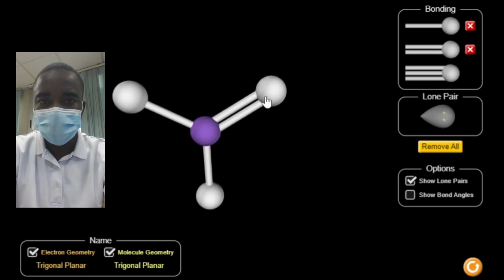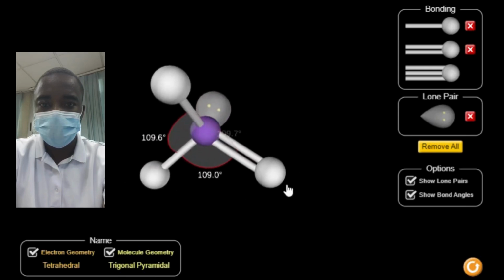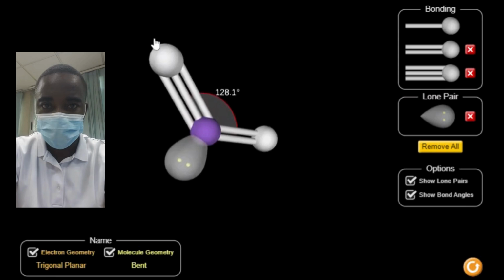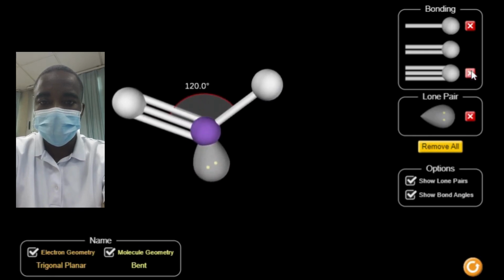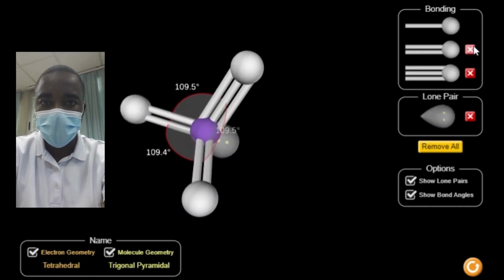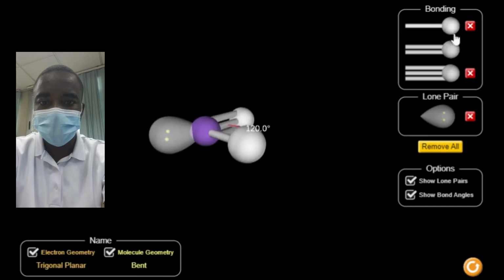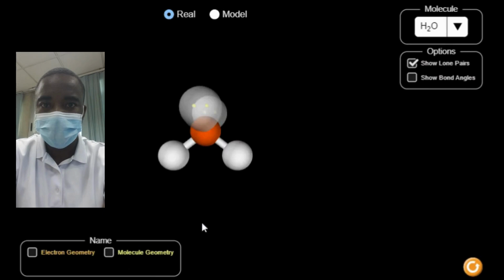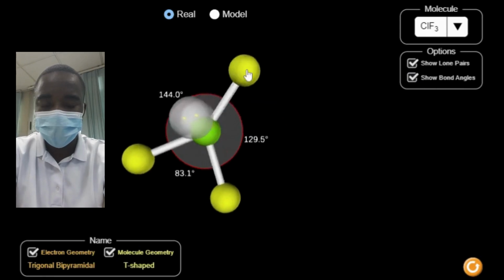Molecule Shapes Simulation | Science Experiment | Virtual Lab Simulation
The Molecule Shapes Simulation is a valuable tool for teaching and learning about the principles of molecular geometry and VSEPR theory. By providing an interactive, visual, and comprehensive platform, it helps students understand how to build molecular models, explore the relationship between bond type and molecular shape, and compare real molecules to VSEPR predictions. Whether used in a classroom setting or for individual study, this simulation can significantly enhance the learning experience and build a strong foundation in chemistry. Through exploration and experimentation, students can gain a deeper appreciation for the complex and fascinating world of molecular geometry and its applications in various scientific and engineering fields.